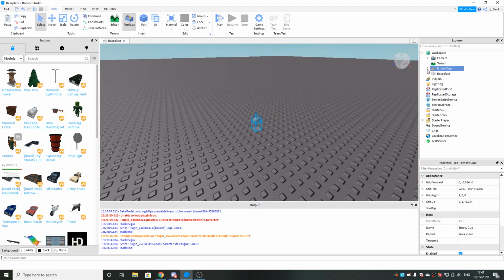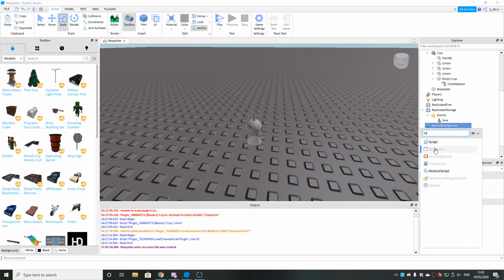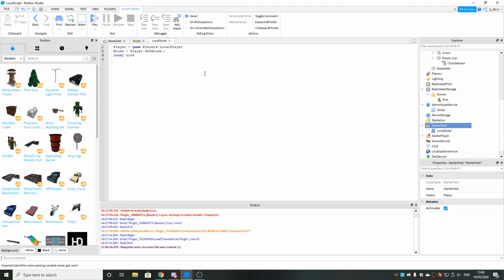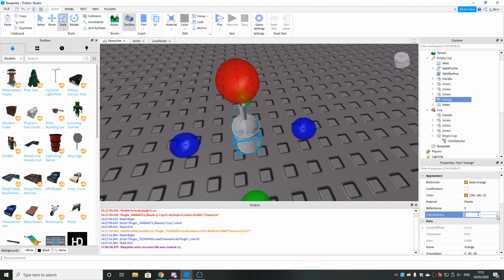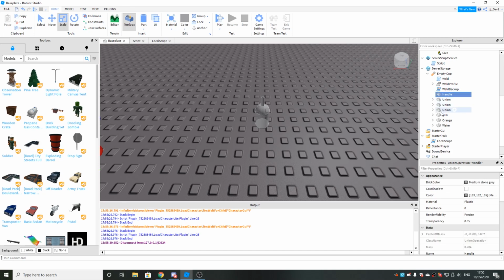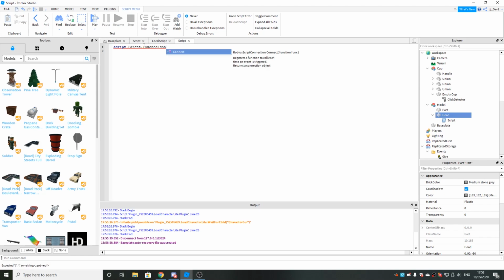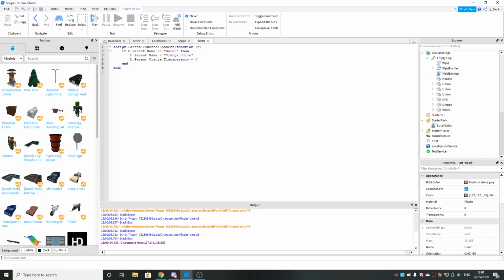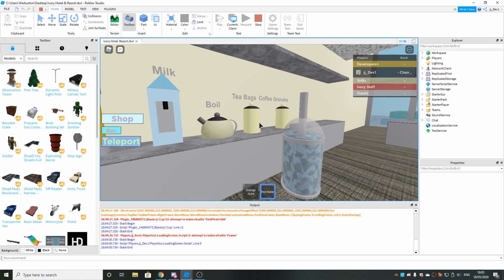HOW TO MAKE A WORKING CAFE! | Roblox Studio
Hi, this video will show you how to create a working cafe in Roblox Studio!

Script 4 is the same as script 3 but has 1 extra line.